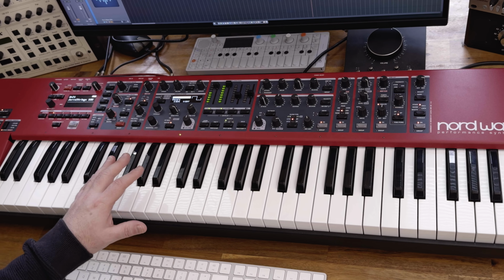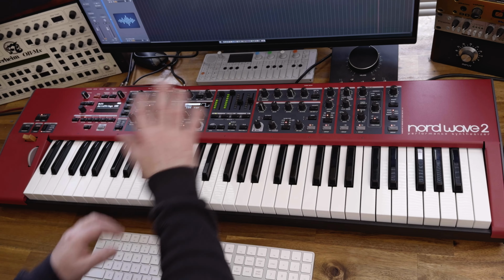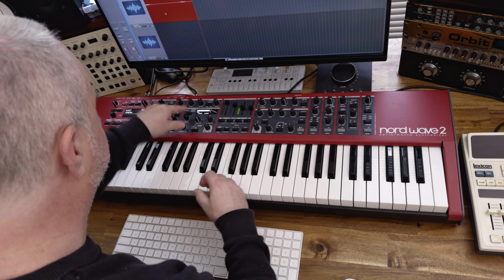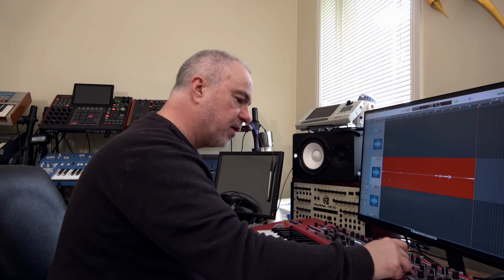Nord Wave 2 - Creating Fake Crystal Echos/Shimmer Reverb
A quick no fuss look at the Nord Wave 2.

In the year I have owned this synth it has been very enjoyable to use. You have to be a bit sly with the way you create patches but you can make some stunning textures and sonics that are very useable.

Hope your all doing well

Mike